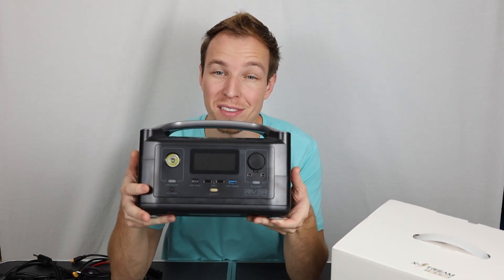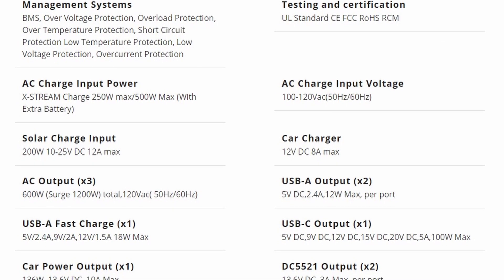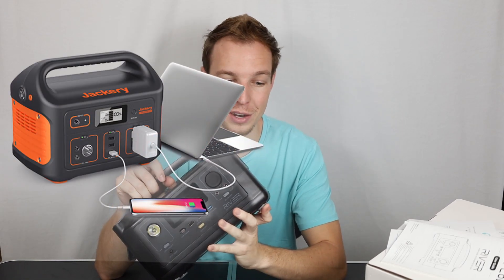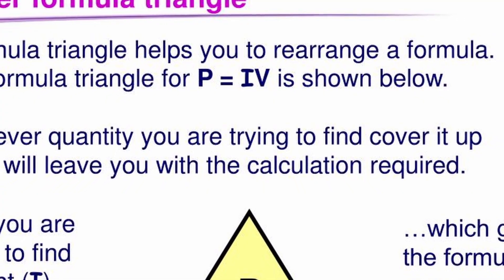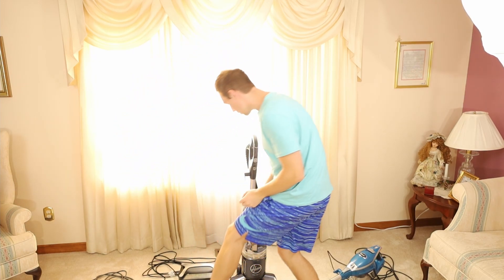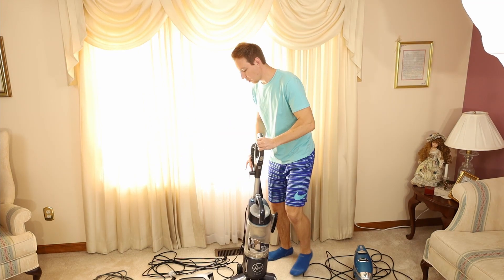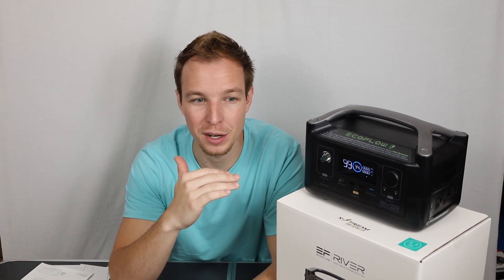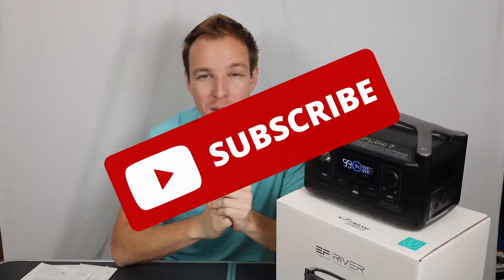Check out this EcoFlow River 600! Product Testing and Review!!(2021)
I purchased two of these EcoFlow River 600s battery generators and put them to the test. You will see how this little battery can power two vacuum cleaners and one hairdryer. Also, get to see what's inside the box and the specs of the ecoflow. I did show some images of  Ecoflow's new delta pro battery generator which can power your house! This ecoflow river 600 is their budget line product. My intent for it is to have power for camping or severe weather. So far this is an awesome portable power station.

Currently, as of 08/17/21 Amazon and EcoFlow have sold out of the River 600
this is their pro model

Recorded with a Canon Eos rp stm:

____Chapters_____
00:00 - Intro
01:04 - Specs
03:22 - Closer Look
04:47 - Calculating Wattage
06:04 - Product Testing
09:36 - App Interface
11:11 - Outro Thanks for Watching!

*Apologies for the thumbnail. I would like to try this out on an F150 Lightning in the future. To see how many miles it would add if you run out of juice.

it's a smart battery